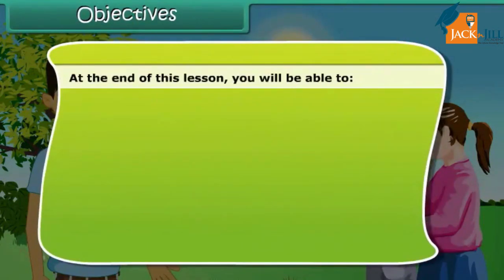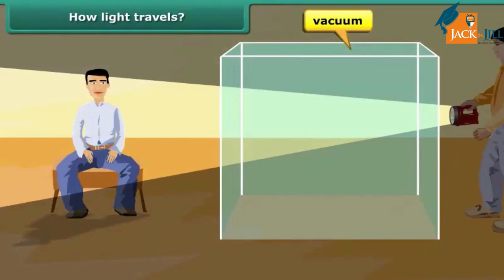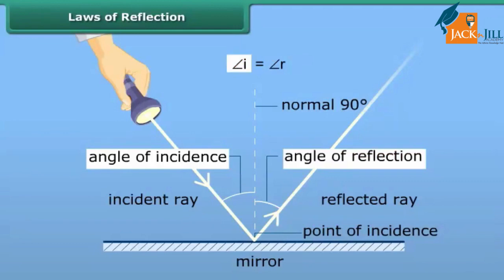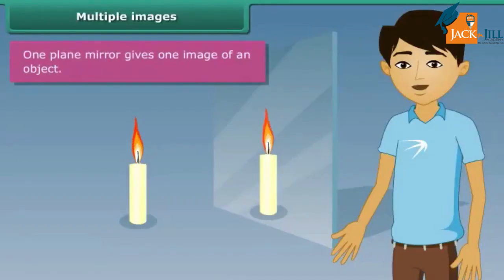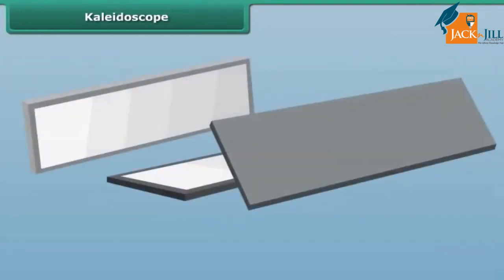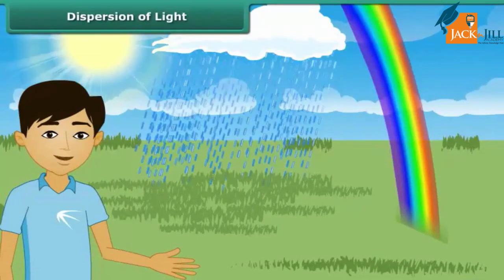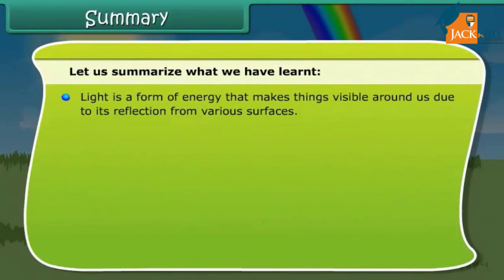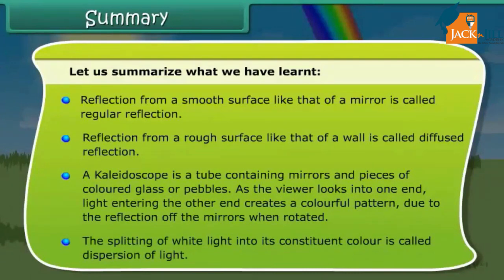LIGHT || PART 1 || SCIENCE || CLASS 8 || ANIMATED VIDEO